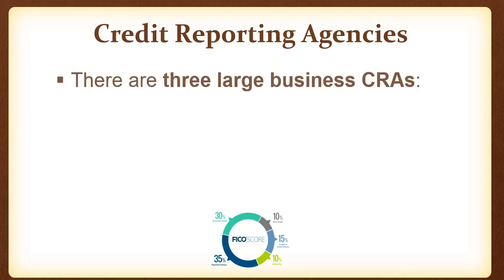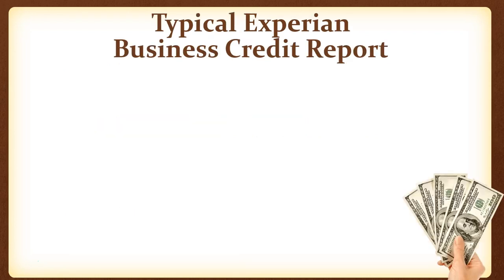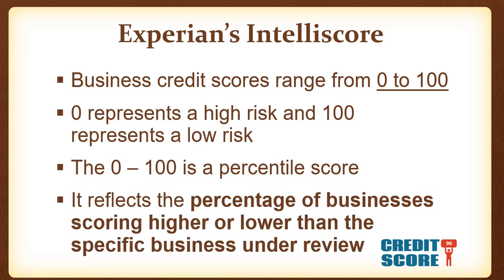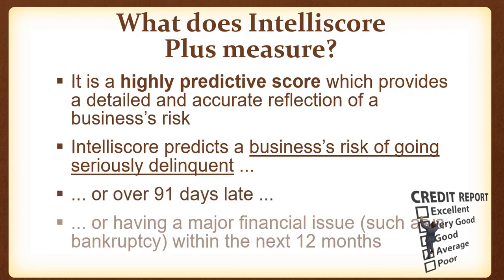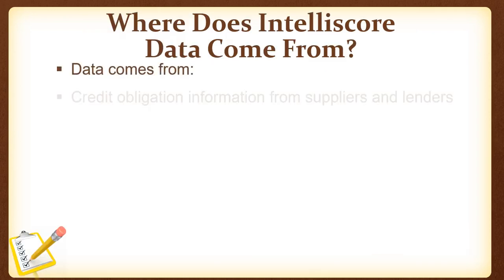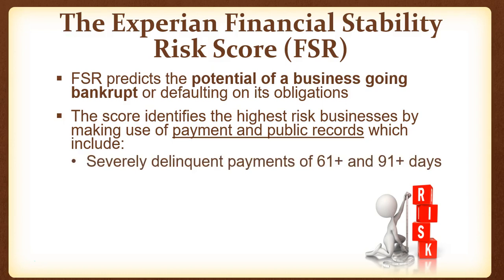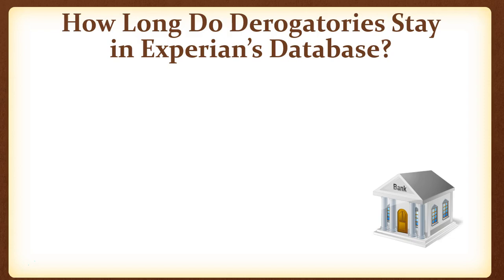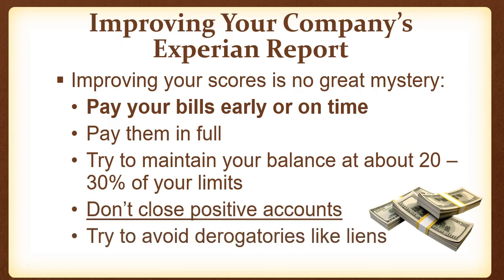How to Read An Experian Report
✅  Practical tips for improving your company’s Experian scores which we know really work
✅  How Experian combines consumer and business credit information …
✅  …. to draw a better picture of your business’s overall creditworthiness
✅  What is usually included in Experian business credit reports
✅  How Experian’s Intelliscore and Intelliscore Plus gauge how well your company does paying its obligations
✅  What Intelliscore Plus predicts when it comes to your business’s future
✅  Where the Intelliscore data comes from
✅  How the Experian Financial Stability Risk score works
✅  Where Experian’s blended score comes from …
✅  … and how accurate it is in predicting the possibility of business failure
✅  How long derogatory information really stays in Experian’s database
✅  How to monitor your business’s Experian scores and our offer to monitor them for less

👉 Grab your business credit reports for FREE with Dun & Bradstreet, Experian, and Equifax here…